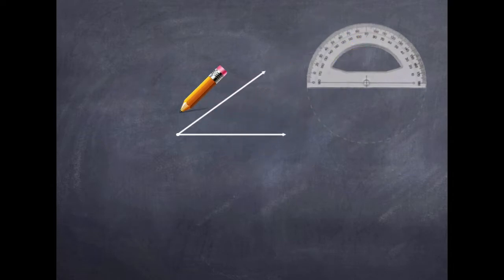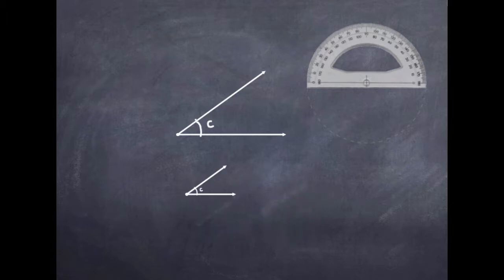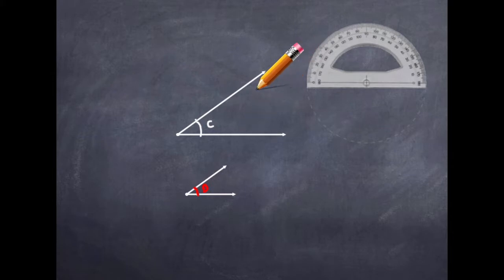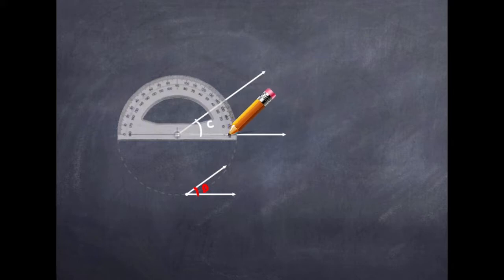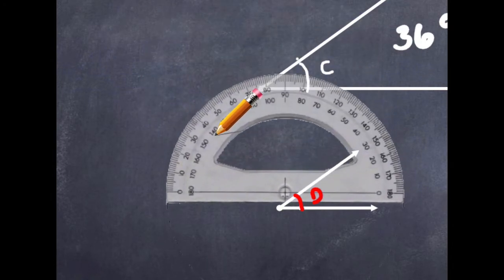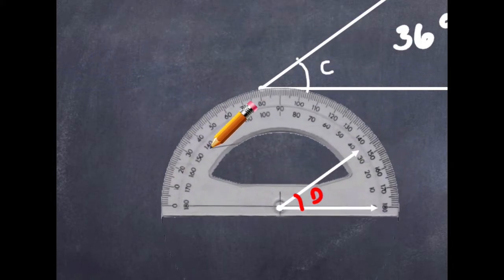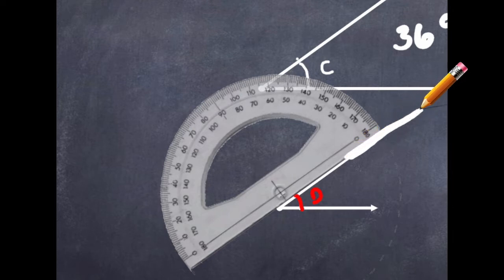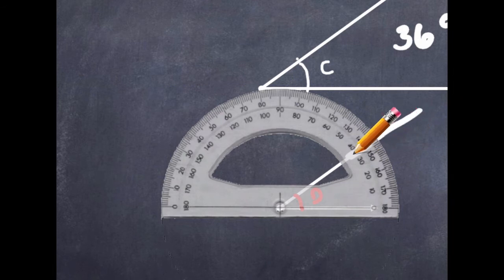4th Grade: Module 4 - Lesson 6